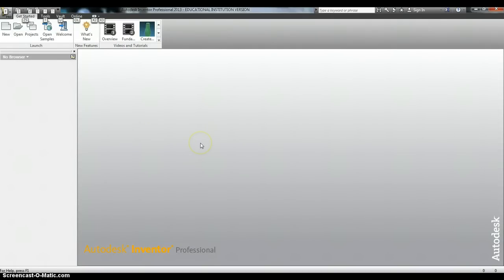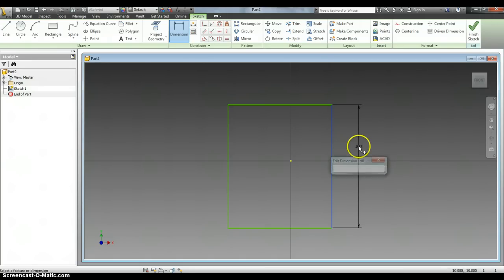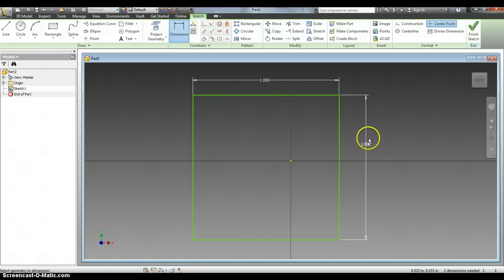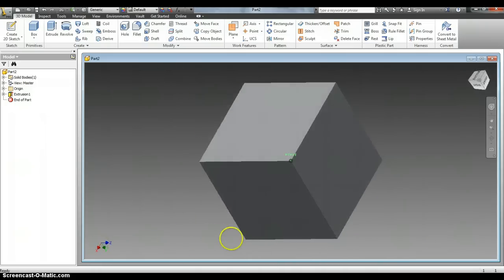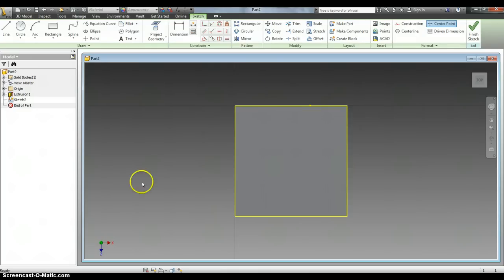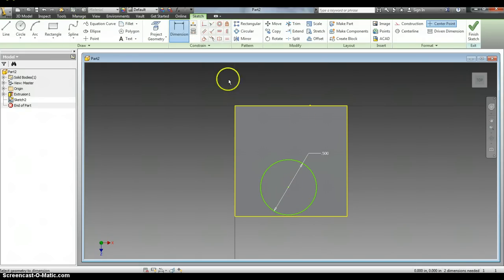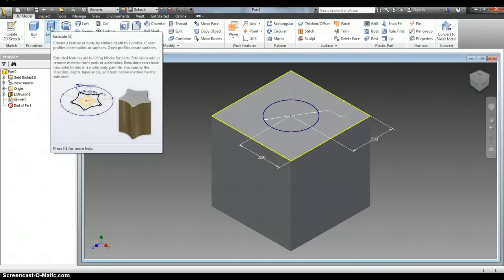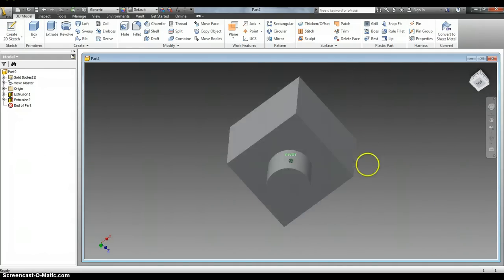2 Inventor Dimensions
2 Inventor Dimensions - created for Milan Middle School